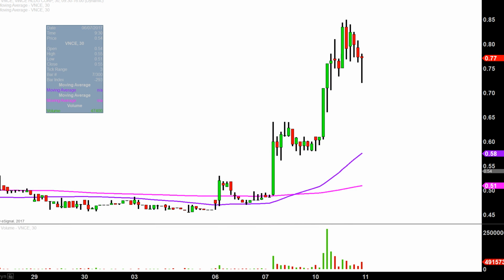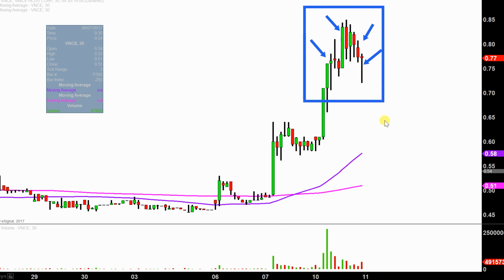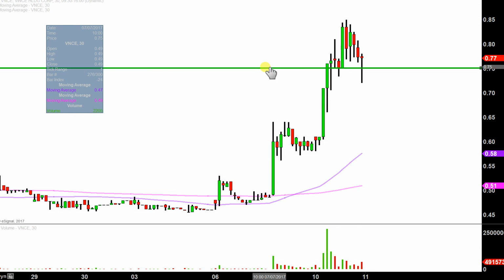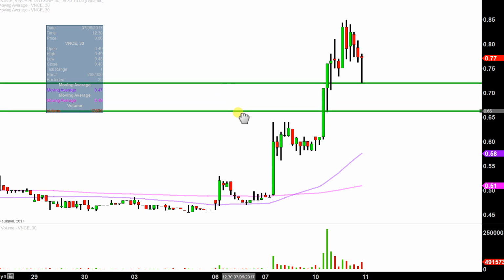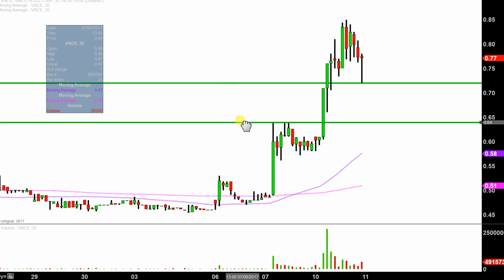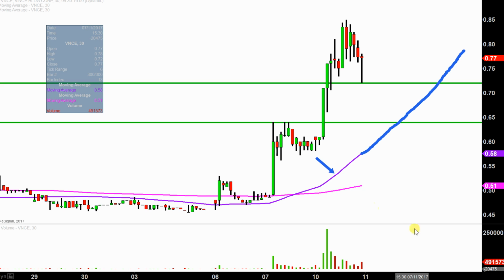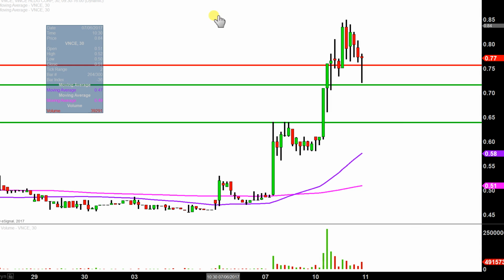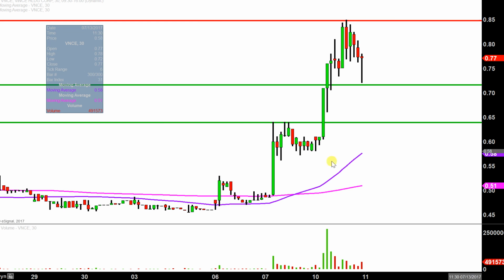Vince Holding Corp - VNCE Stock Chart Technical Analysis for 07-10-17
Learn how to read stock charts and identify technical patterns as ClayTrader does a quick stock chart review on Vince Holding Corp (VNCE).